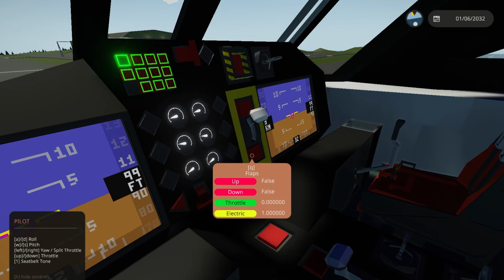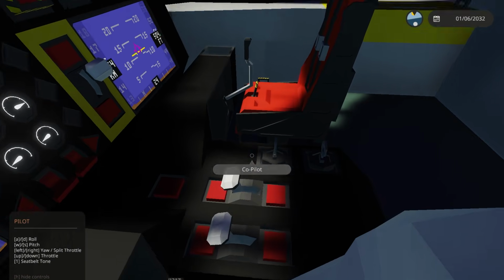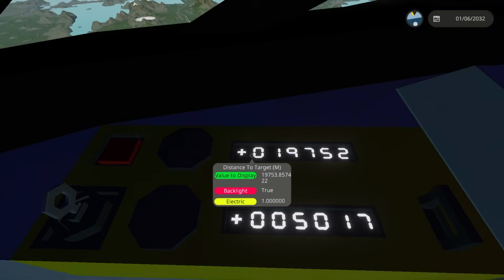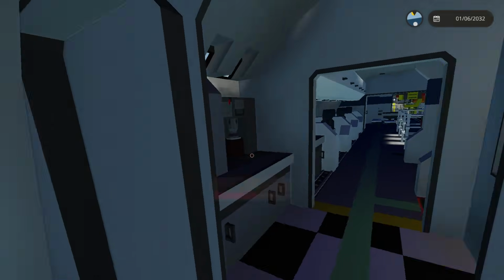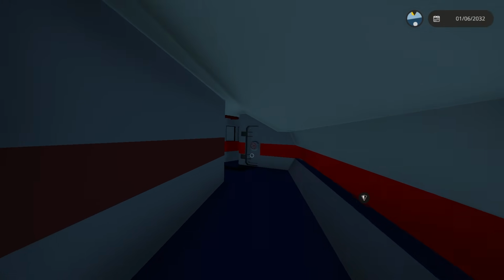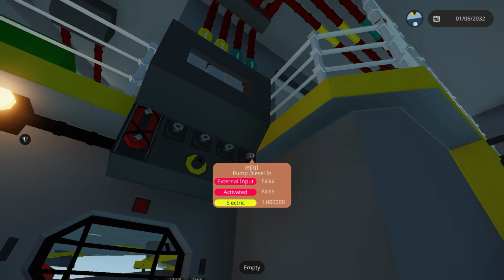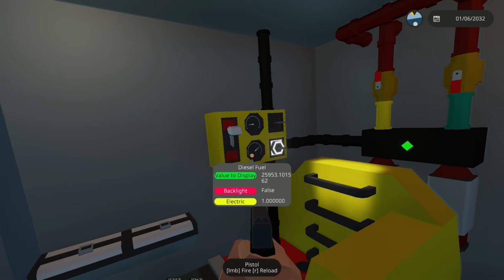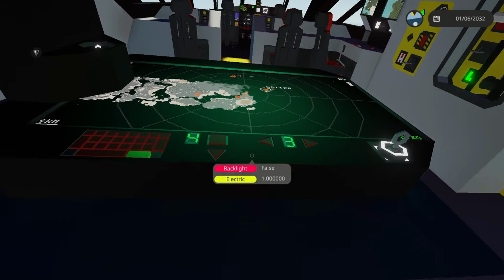Stormworks Workshop Walkthrough : Flying Carrier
Hey guys welcome to this long series where we will be building an aerial aircraft carrier! Join me on this fun journey as we build a mother ship and do some community build challenges along the way!